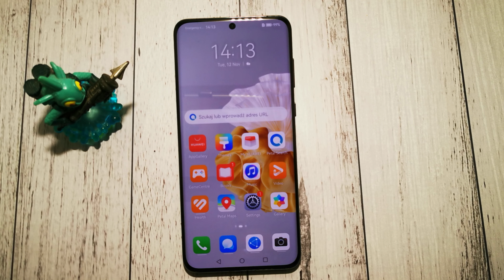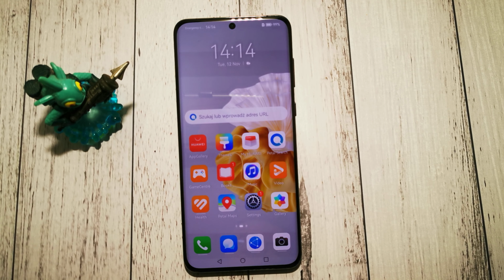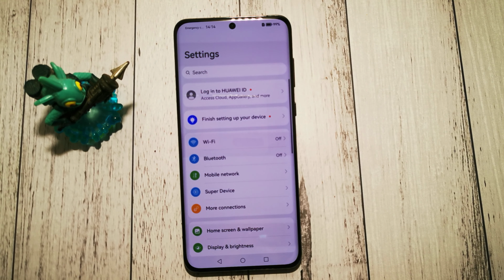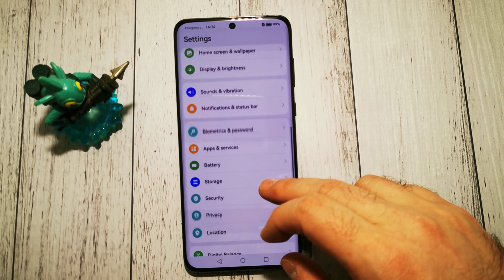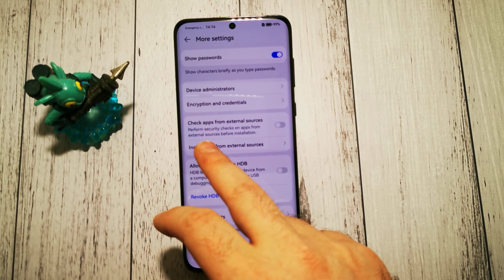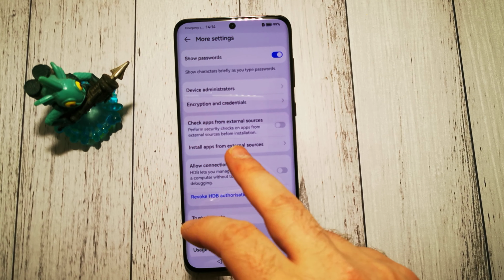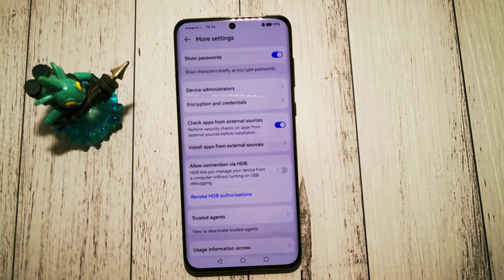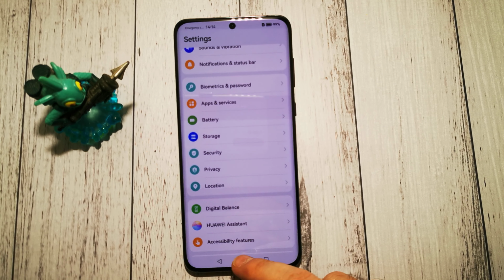HUAWEI P60 PRO: How to enable security check before installing app from external source | Guide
Welcome to GSMDiY! In this step-by-step guide, we'll walk you through how to enable security check before installing app from external source in HUAWEI P60 PRO